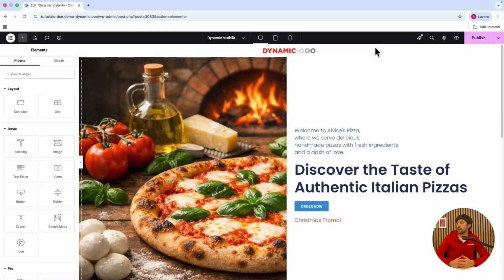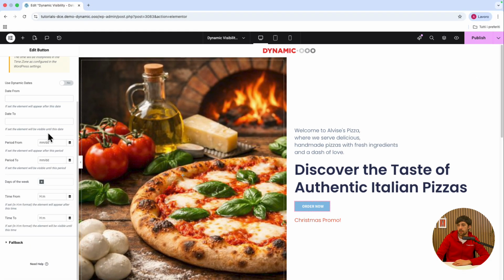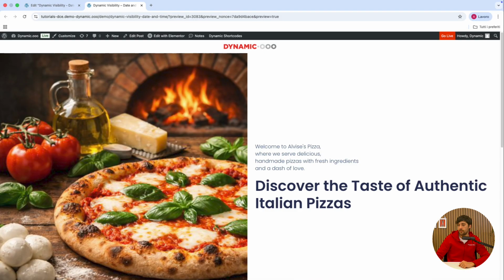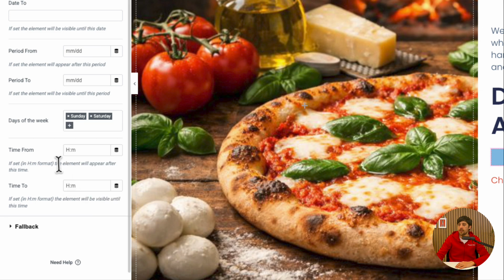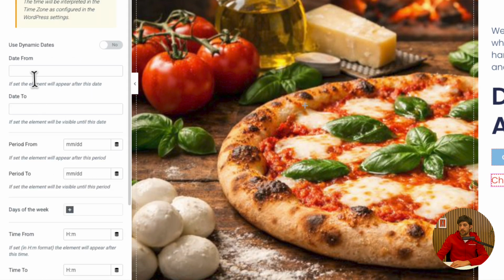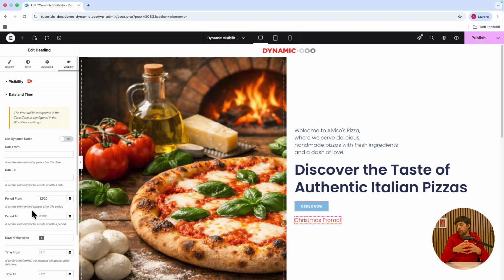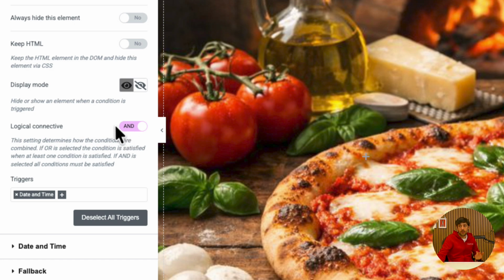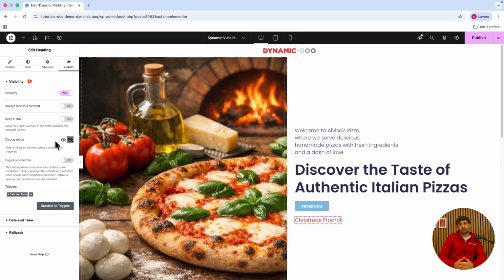How to show/hide content by time and date in Elementor (Dynamic Visibility for Elementor tutorial)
In this tutorial, you’ll learn how to show or hide content in Elementor based on specific hours, days, dates, and recurring periods using Dynamic Visibility for Elementor.

We’ll walk through real-world examples like:
- Showing banners only during opening hours
- Displaying special offers for limited periods (Black Friday, Christmas, promotions)
- Hiding content outside customer support hours
- Showing different messages on weekdays vs weekends

You’ll see how to use:
- Daily time slots (including overnight ranges)
- Days of the week conditions
- Specific date ranges
- Recurring yearly periods
- Dynamic dates from custom fields (ACF, post meta, and more)

This feature is available in:
- Dynamic Visibility for Elementor (free plugin)
- Dynamic Content for Elementor (full suite with 150+ widgets and extensions)

No manual publishing or unpublishing needed — once set, everything runs automatically.